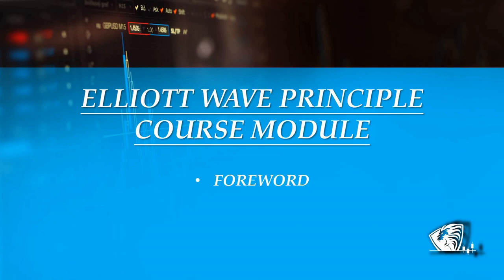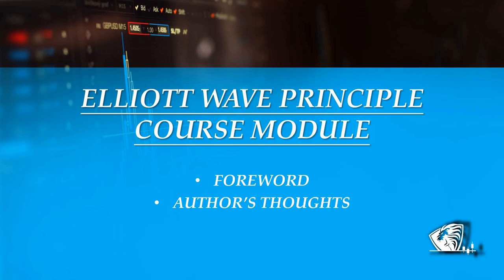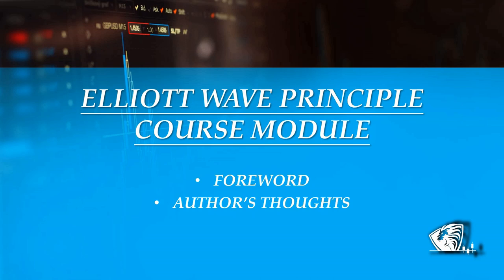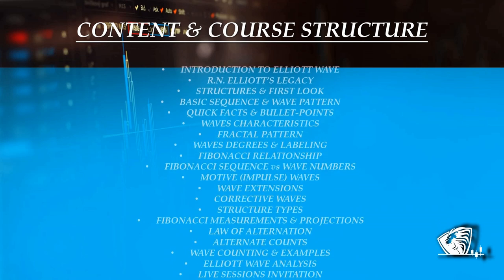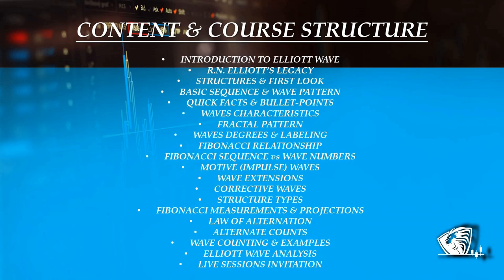Lionheart-EWA - Elliott Wave Course - Part 1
PRESENTATION & THEORY:

• FOREWORD
• AUTHOR'S THOUGHTS
• CONTENT & STRUCTURE